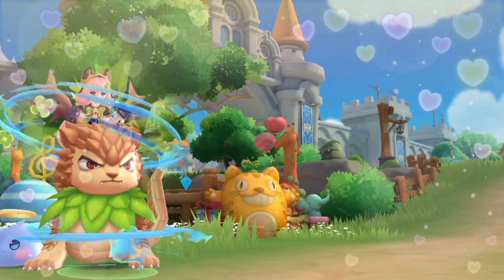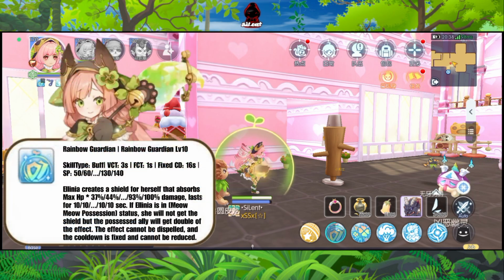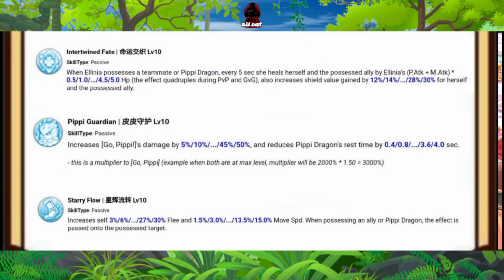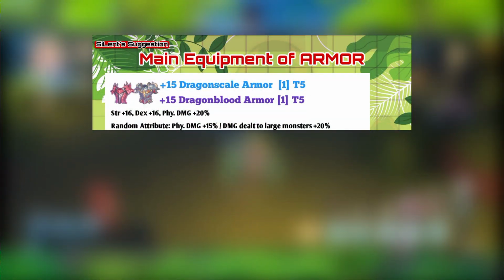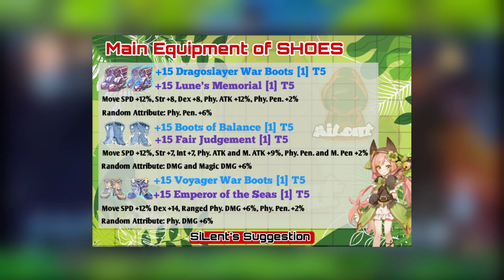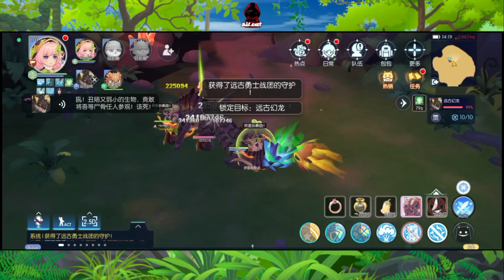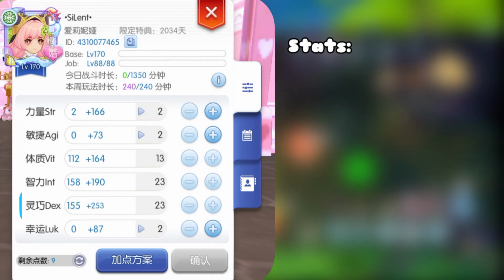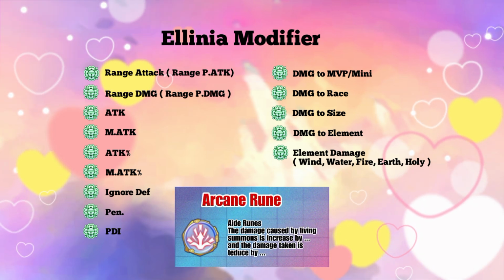ELLINIA : UNIQUE PVE BUILD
• Skill Translate Description and Weapon Translate Description source: cremisi and Bacon [ Team Leaks ]

Thank you to all those who have supported my channel, both ideas and suggestions.

All content I made based on progress and research from the start of play. There is no intentional element or taking other party content, if there is a similarity, perhaps because of the coindence.

[ ] 🎮 GAME RAGNAROK ONLINE MOBILE : ETERNAL LOVE  [SEA SERVER ]

Join with us in community..!!